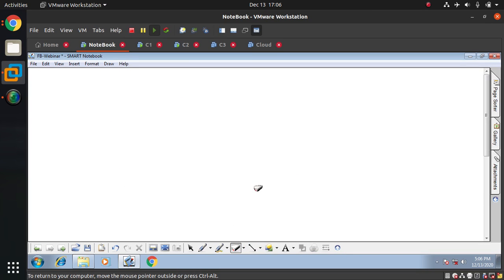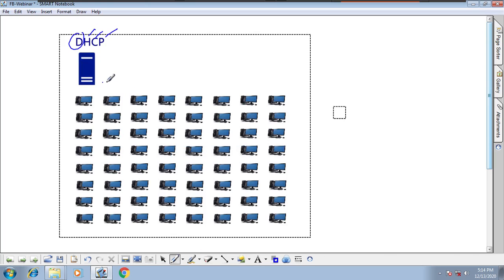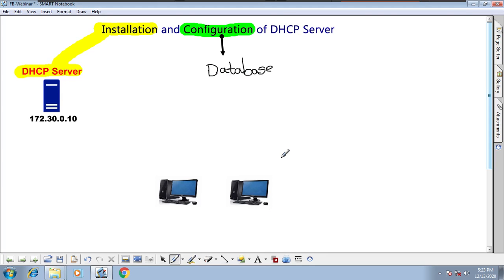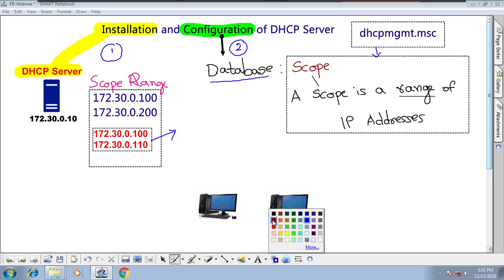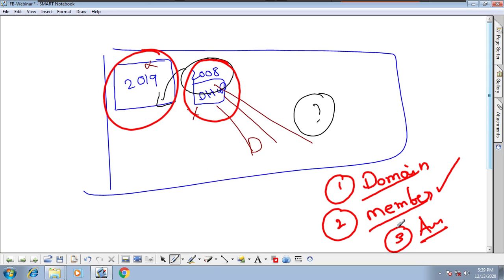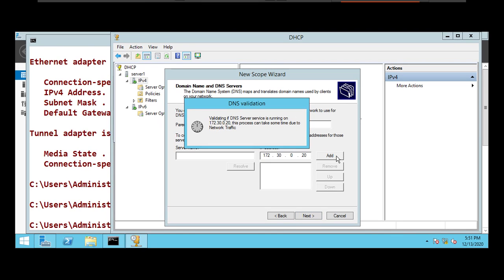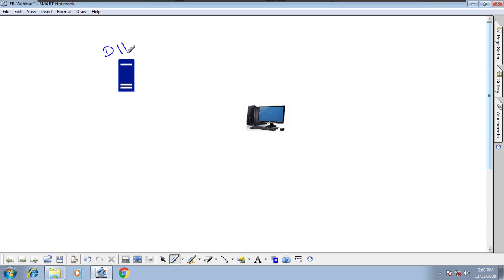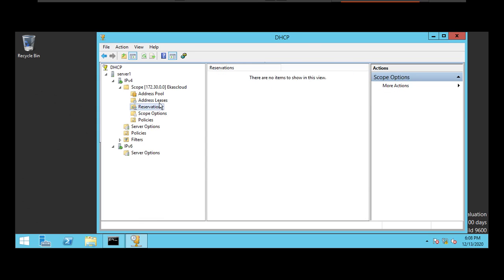DHCP Introduction to DHCP Server | Huzefa | Ekascloud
In this video you will learn What is DHCP Server

Agenda
0:00 Introduction to DHCP
0:15 IP Configuration Methods
07:35 What is DHCP Service
14:04 Installation of DHCP Service
17:24 What is Scope in DHCP
19:31 How to Create Scope in DHCP Server
46:48 See how IP address got from DHCP Server
1:01:01 DORA Overview